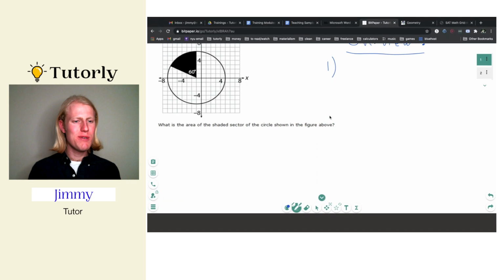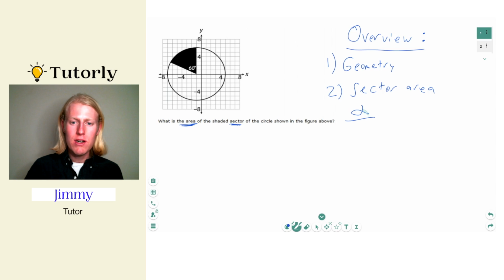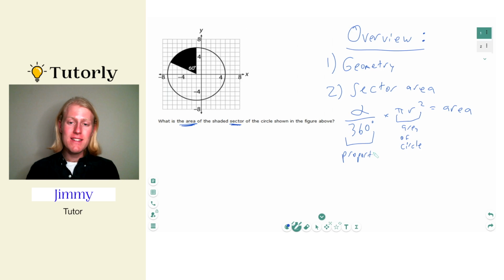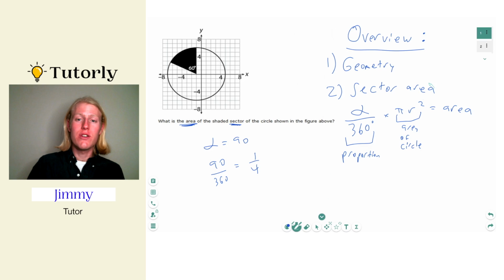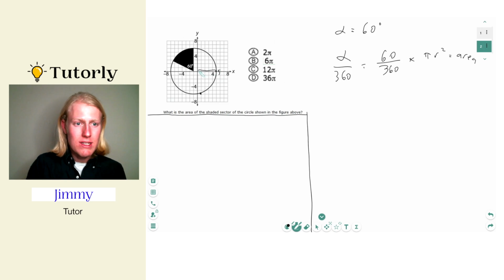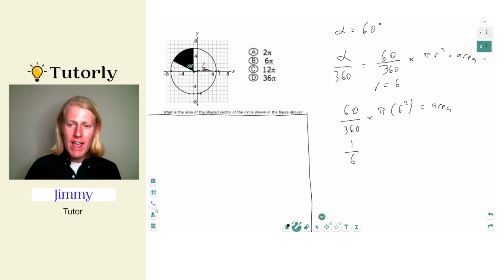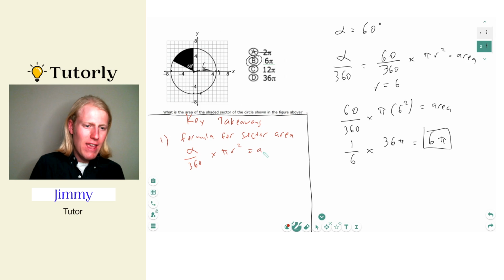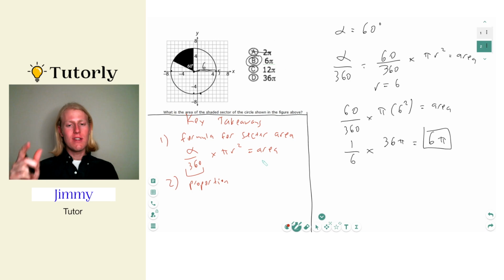Jimmy: Tutorly Teaching Sample